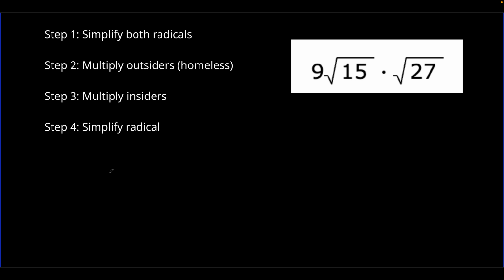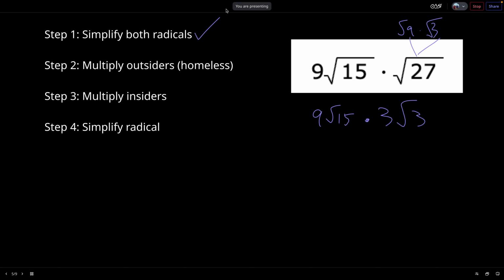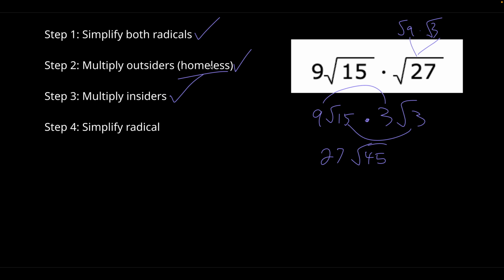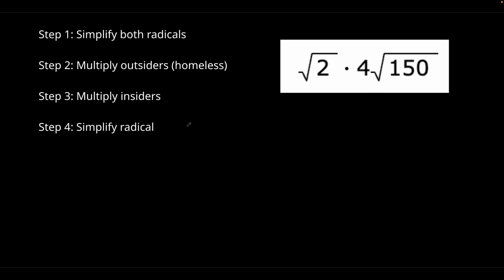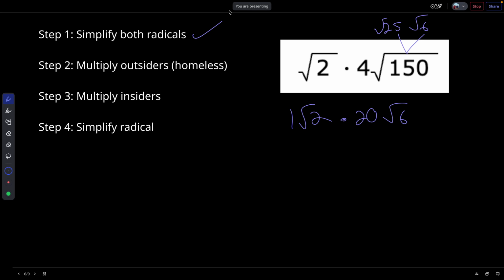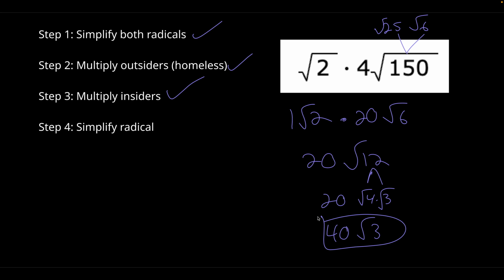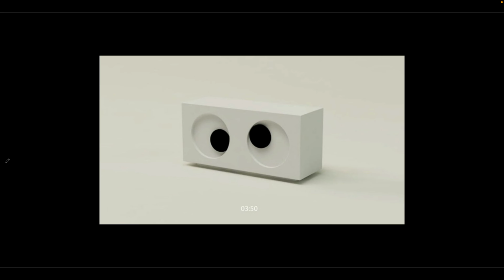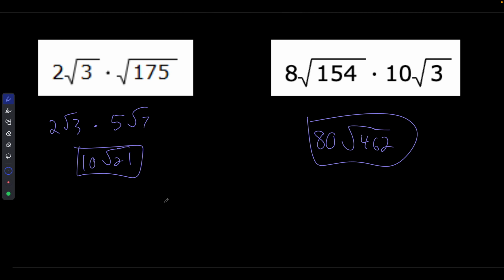Multiply Radical Expressions (Speedrun Version)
IXL: Multiply radical expressions HMX

Description: How to multiply radical expressions.